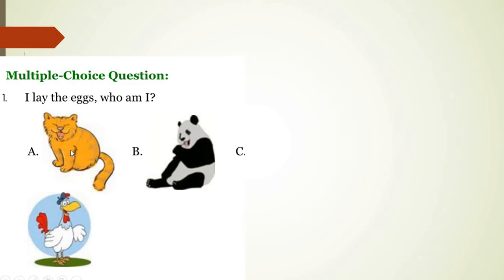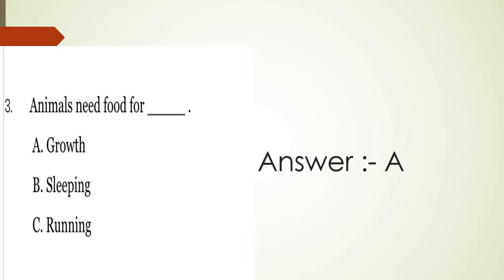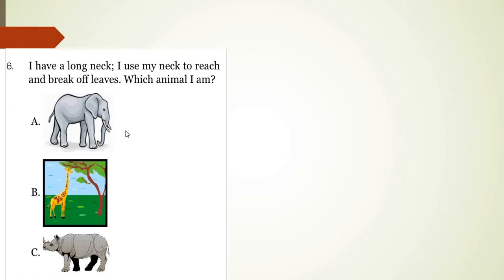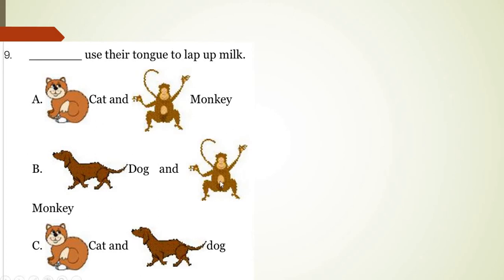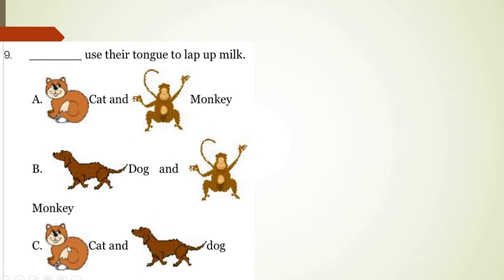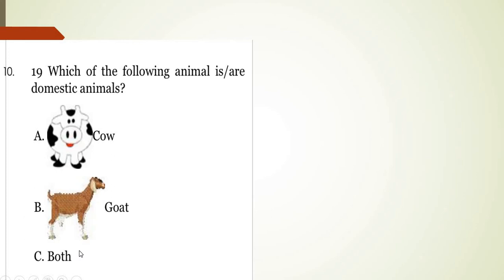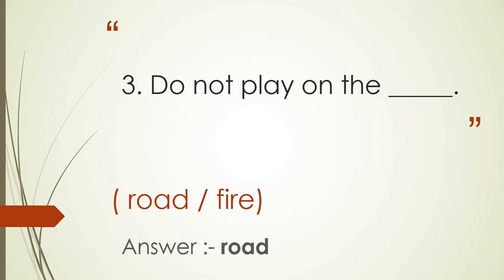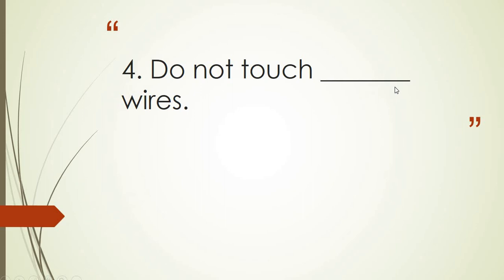English Medium - STD - 3 - SCIENCE